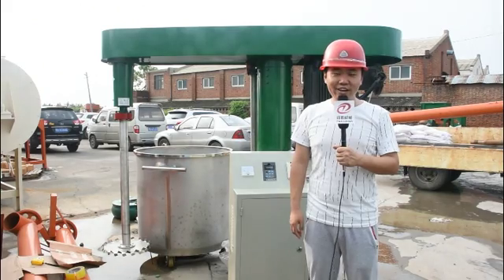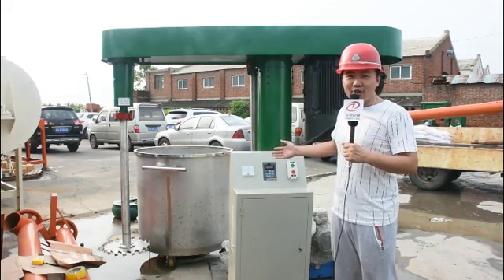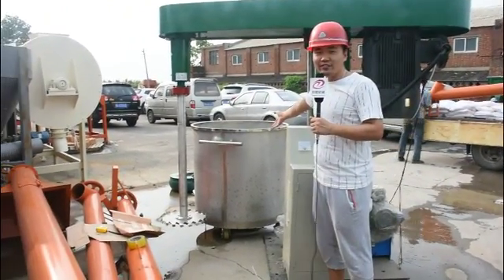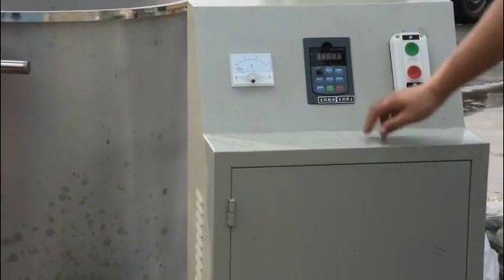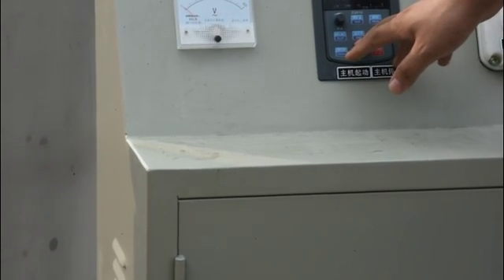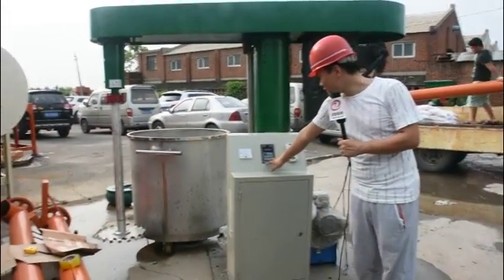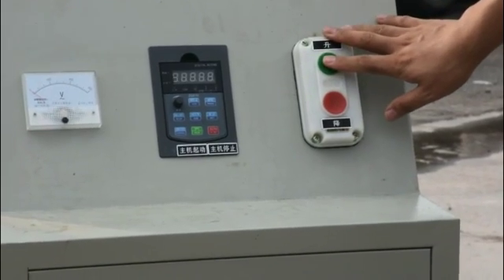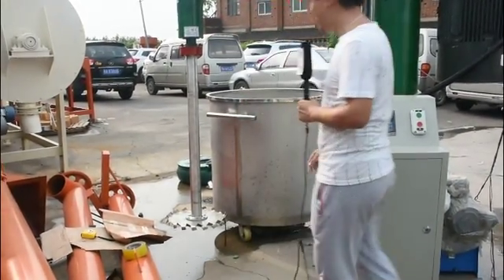Dispersion machine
Emulsioni  paint dispersion machine